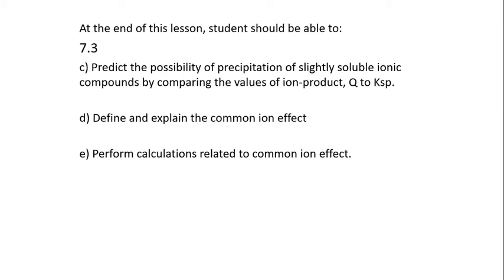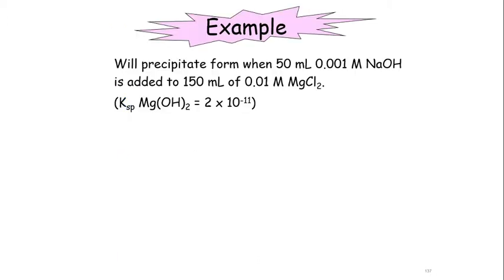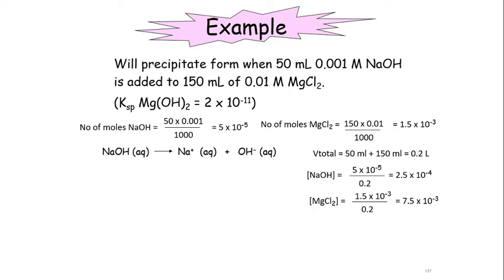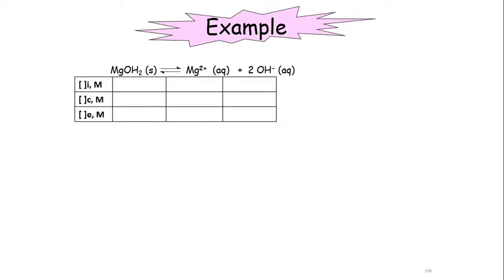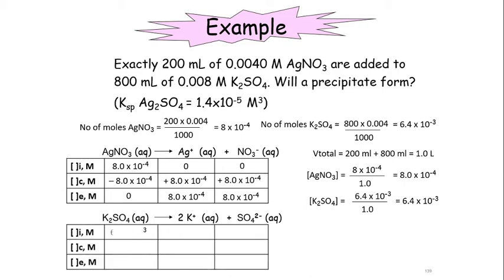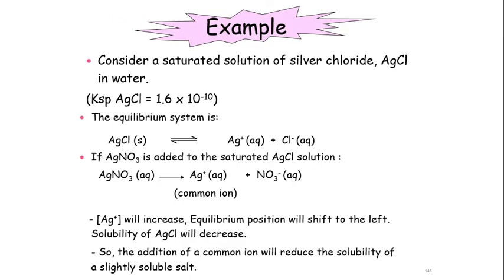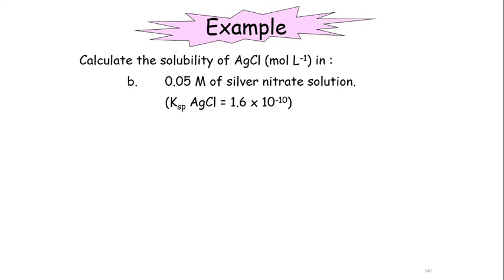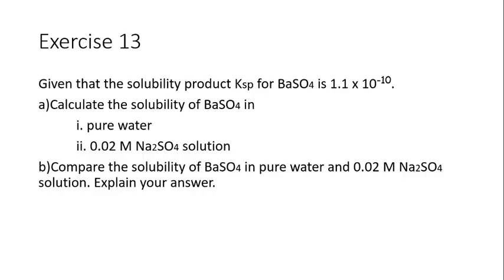Solubility Equilibria 2